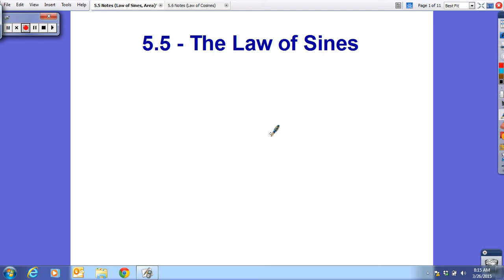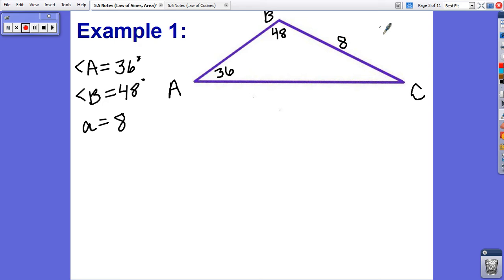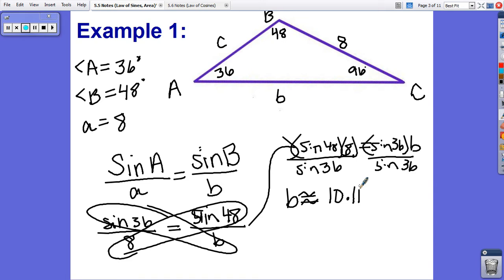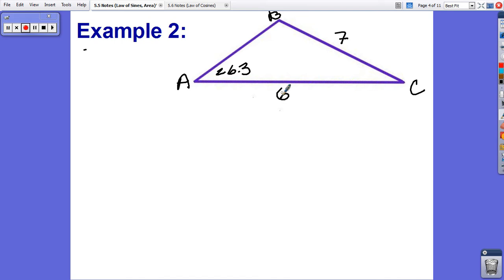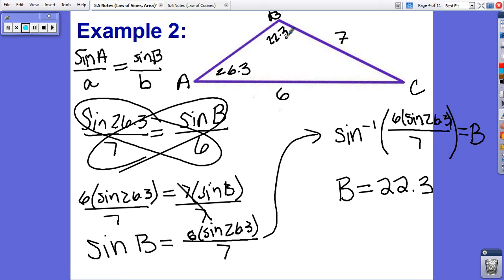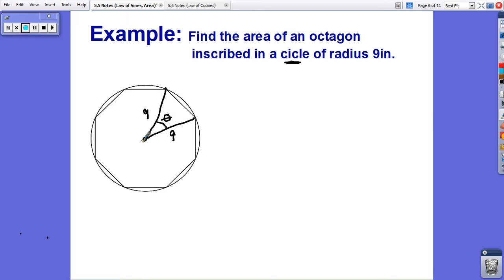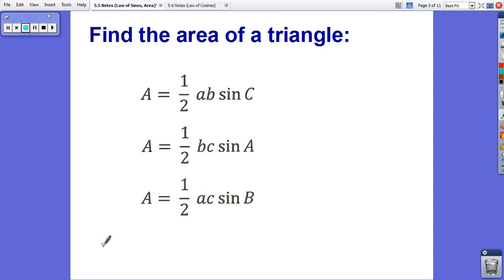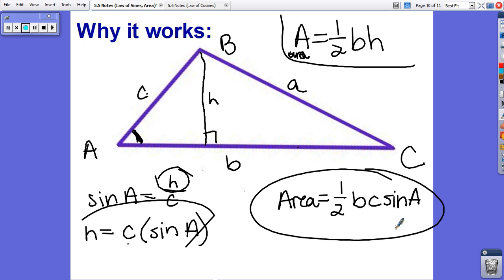Pre-Calc Honors - 5.5 Law of Sines